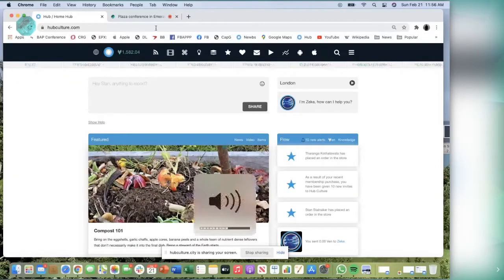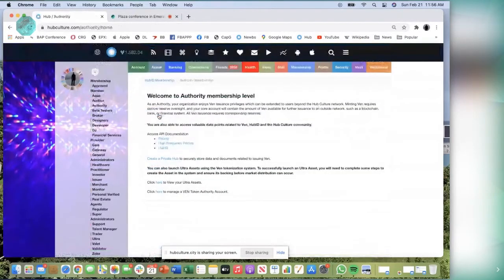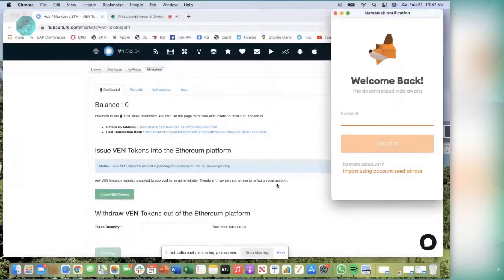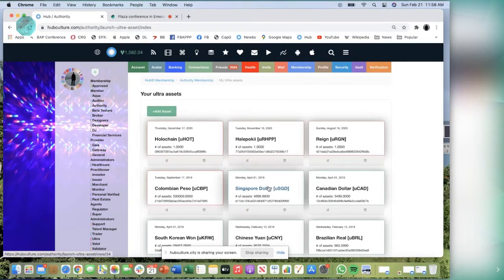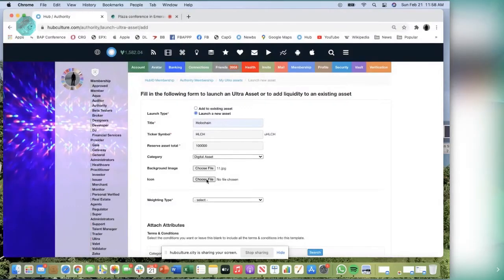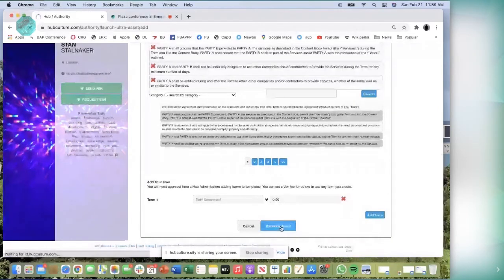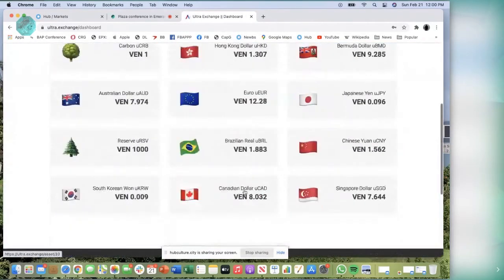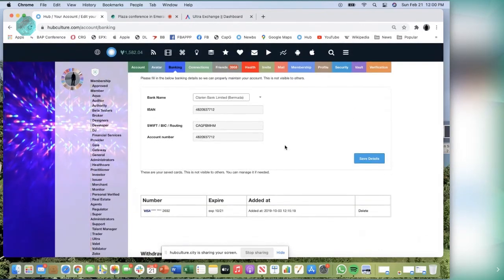How to Issue Tokenized Assets, NFTs and TAOs Using the Ultra Exchange System from Hub Culture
Hub Culture Authorities are able to create tokenized assets using Ultra, a system for creating, storing and trading digital assets. Designed for easy use, Ultra enables Authorities to create tokenized representations of many different types, including art, objects, digital IP, real estate, rewards and more.

All Ultra Assets have the ability to trade against Ven, a stable digital currency built on a variety of assets including carbon.